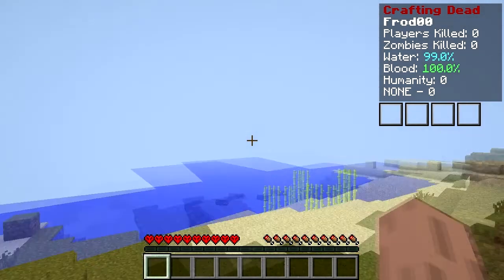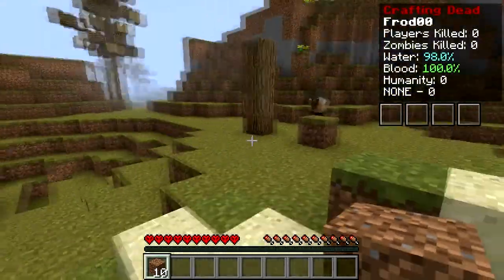Crafting Dead Hardcore - Attempt 4, Part 1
This is me playing the Minecraft mod 'Crafting Dead' on Hardcore. 4th Attempt and likely final attempt. Feeling good about my last attempt, but realizing I can't necessarily stay in place. I set off with the goal to find a gun.

Attempt 1: 15 Zombies killed, Died to Zombie on 2nd Night
Attempt 2: 1 Zombie Killed, Died of Starvation on 2nd Day
Attempt 3: 20 Zombies killed, Bleed to Death on 3rd Day

You can find it as part of the Technic Pack